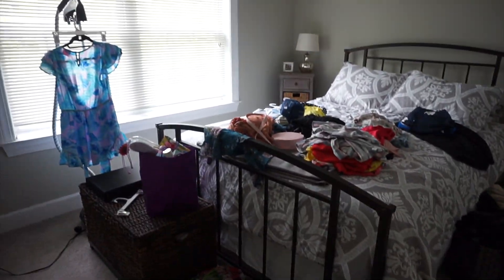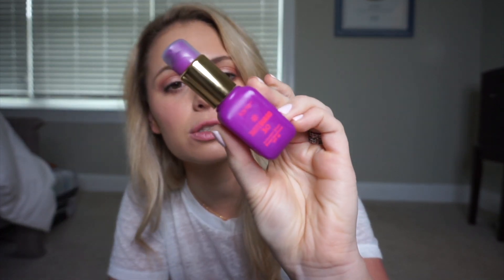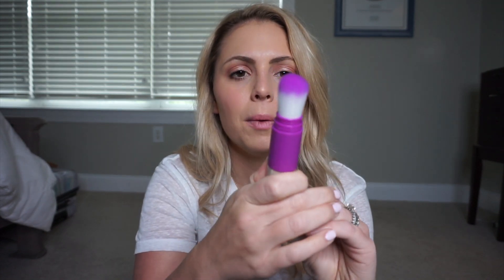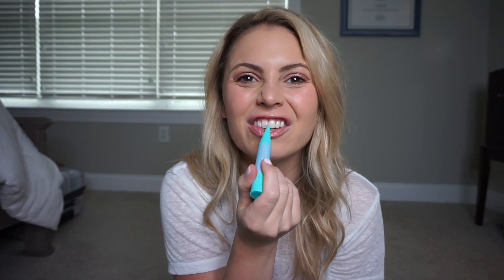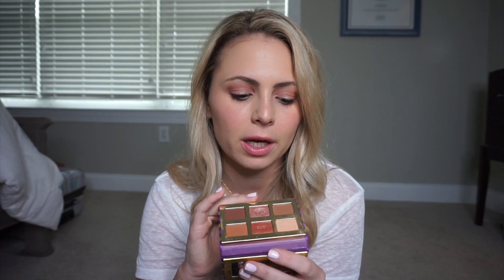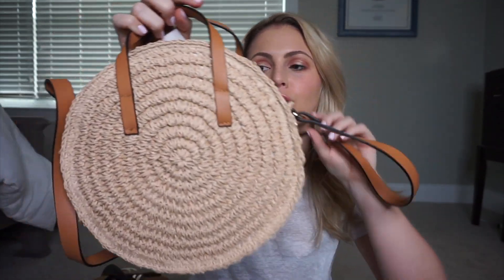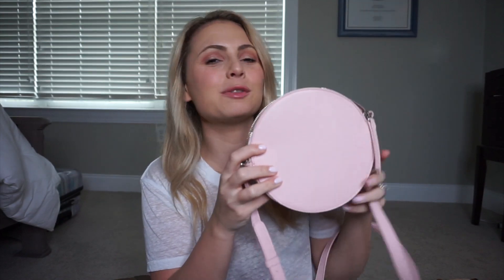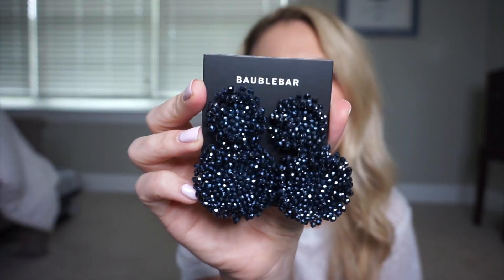PACKING FOR MIAMI | TRAVEL ESSENTIALS | tarte vlogs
Hey tartelettes! Check out what I'm packing for my trip to Miami! ☀️🌴 How cute are all these travel size tarte goodies?!

🌴PRODUCTS FEATURED🌴:
👙pack your bags undereye patches
👙travel size deep dive cleansing gel
👙travel size Rainforest of the Sea™ drink of H₂O hydrating boost
👙travel size Rainforest of the Sea ™ 4-in-1 setting mist
👙tarte to go ™ tarteguard 30 sunscreen lotion Broad Spectrum SPF 30
👙tarteguard 30 mineral powder sunscreen Broad Spectrum SPF 30
👙mini sugar rush™ vacay day rollerball
👙travel size maneater voluptuous mascara
👙quench lip rescue in coral
👙pearly girl vegan teeth whitening pen
👙sugar rush™ coco-nuts about you makeup removing biodegradable wipes
👙tartelette™ flirt eyeshadow palette
👙Hamptons weekender contour palette